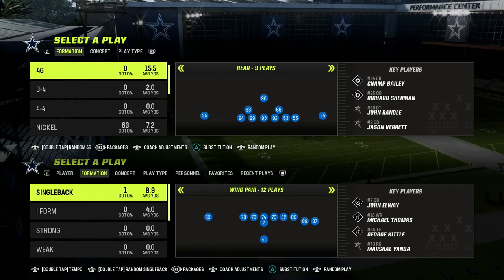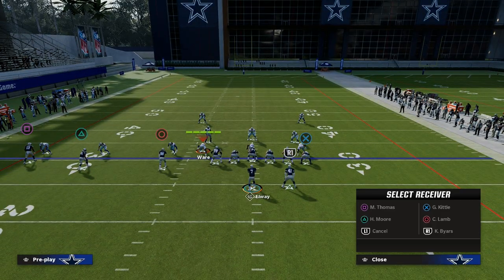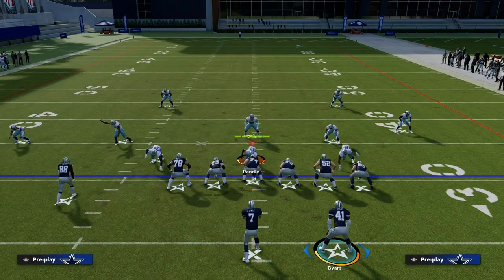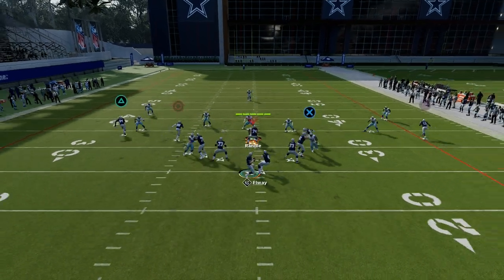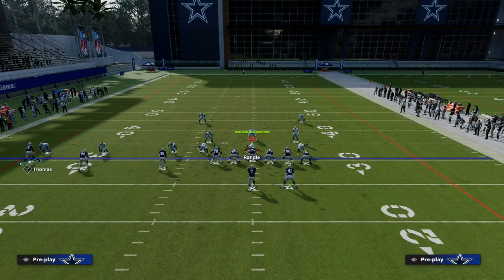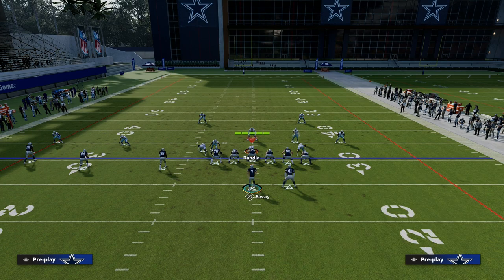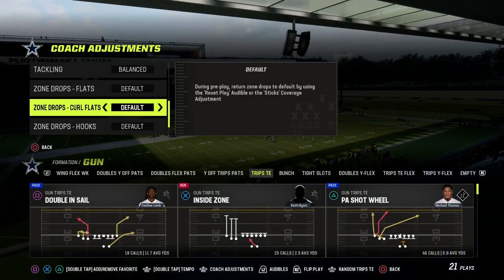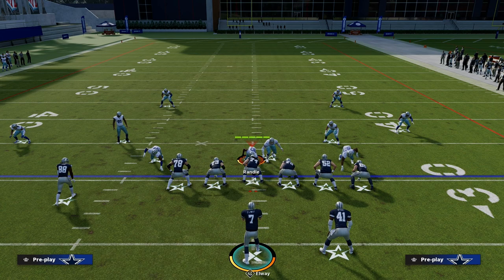Madden 23 Trips TE Offensive eBook - Sail Concept